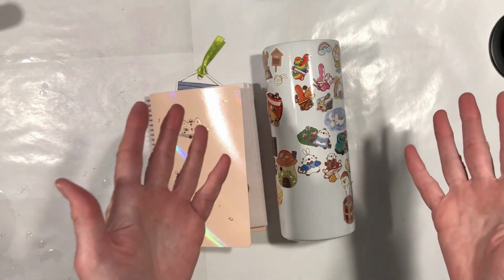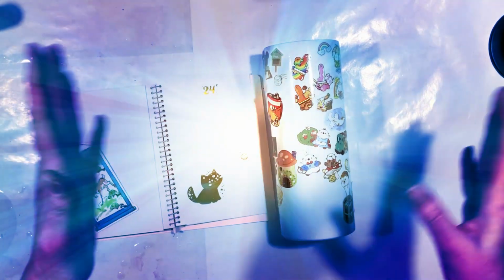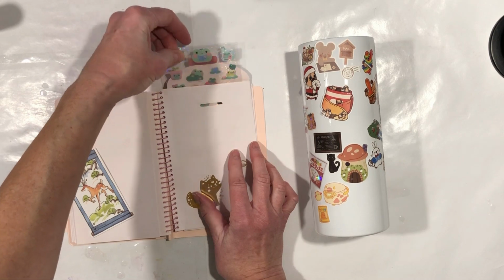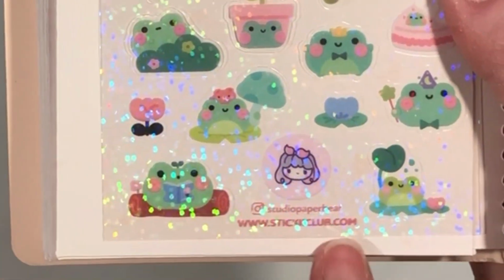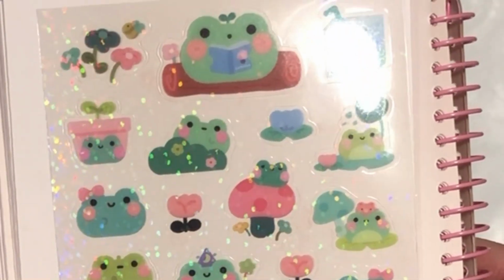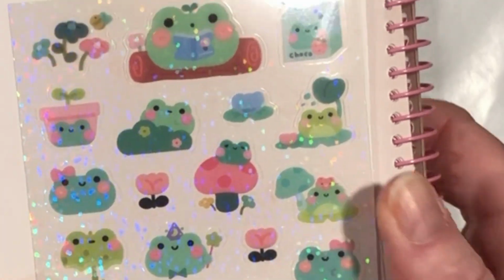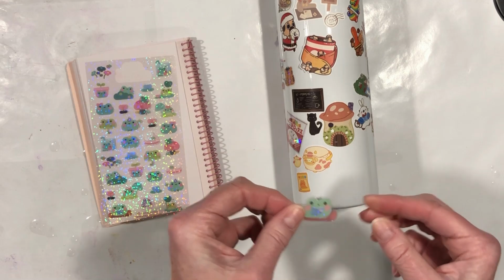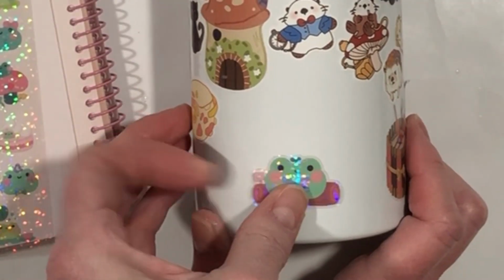Stickii Club Sticker Advent Calendar Glitter Tumbler - Day 24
I LOVE the stickers from the Stickii Club, and when I snagged an Advent Calendar filled with exclusive, adorable stickers, I knew I'd be opening a new page each day and putting them on a tumbler. We'll have a gorgeous, sparkly, resin cup covered with the cutest stickers ever for Christmas 2021.

***We're not supposed to talk about this but... let the ads play all the way through (you can mute and go get a soda from the fridge, but the easiest way to help your fave YouTuber is to let those ads play)

MATERIALS USED IN THIS VIDEO*:
==Other Materials I Prefer*:
Hiipoo sublimation paper
Hiipoo waterslide decal paper